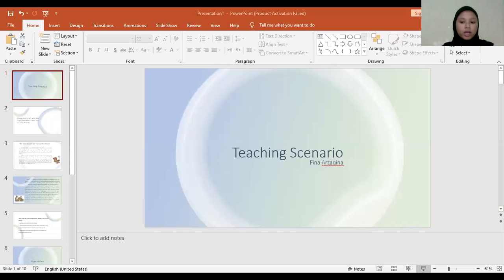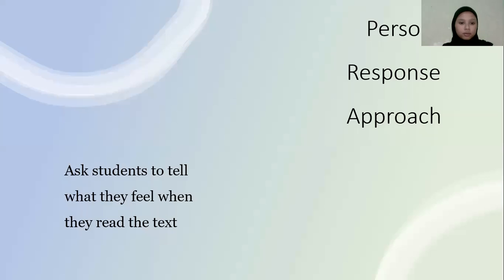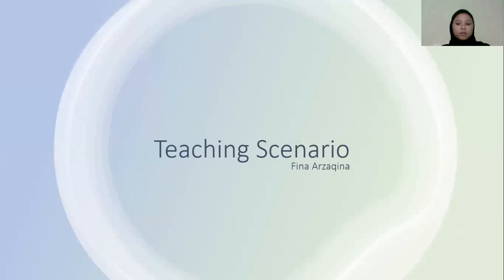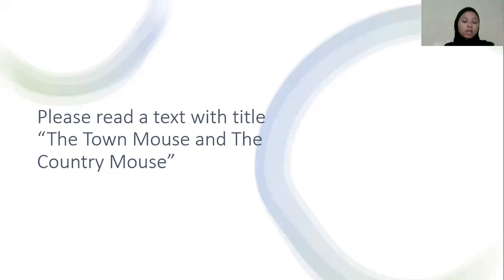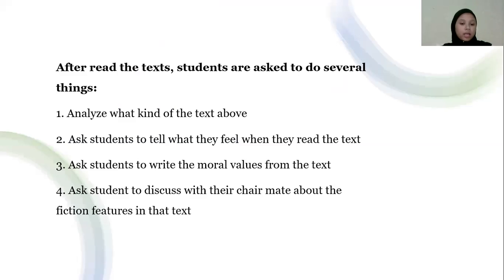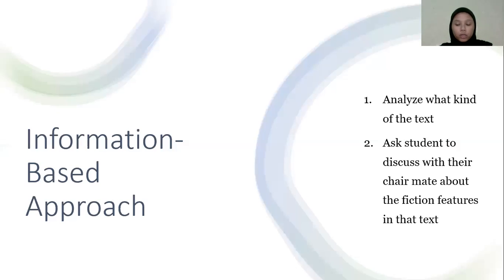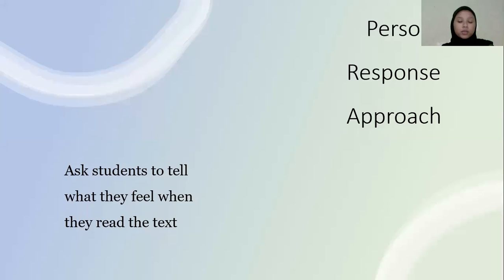Teaching Scenario Literature